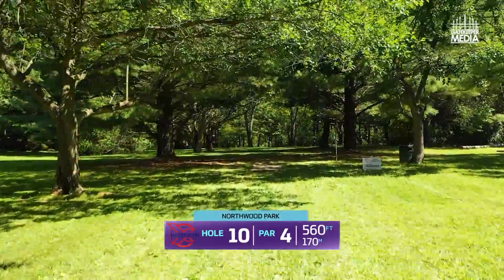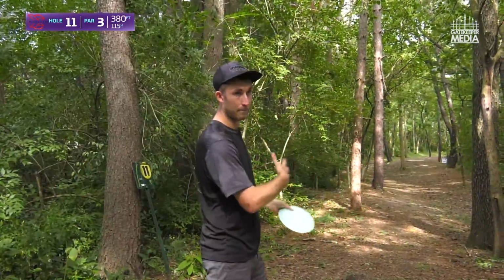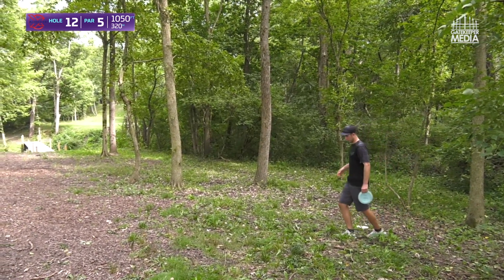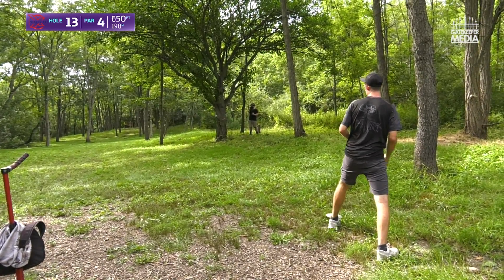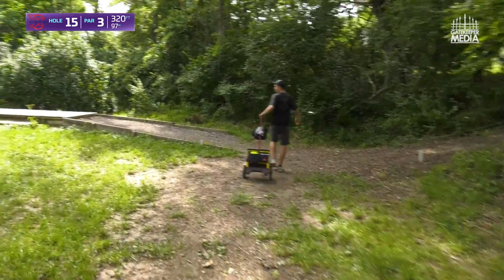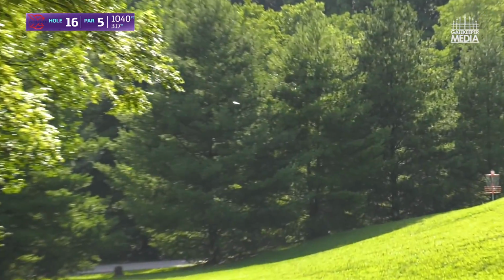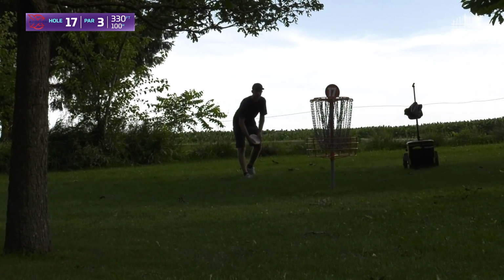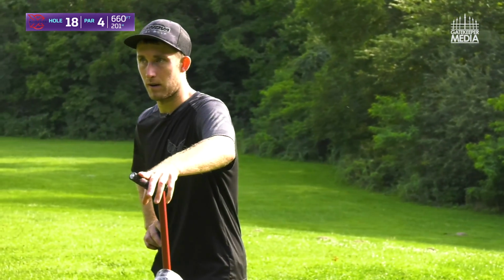TAKING ON LEDGESTONE WITH RICKY WYSOCKI!! (Mic'd Up Practice Round)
We put a mic on the course record holder Ricky Wysocki and recorded a one shot only practice round. We are at the 2020 Ledgestone Open playing the Northwood Park Disc Golf Course. Ricky breaks down his discs, shot selection, and speed control in this stream of consciousness video.

You can find the Front 9 on Ricky's channel -